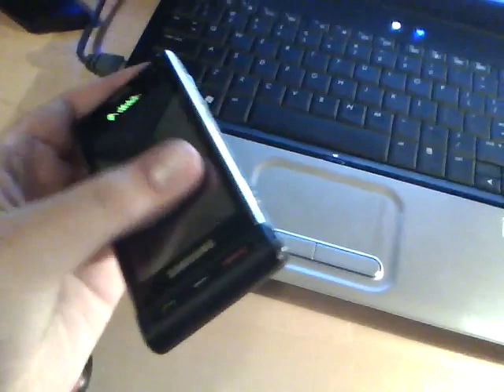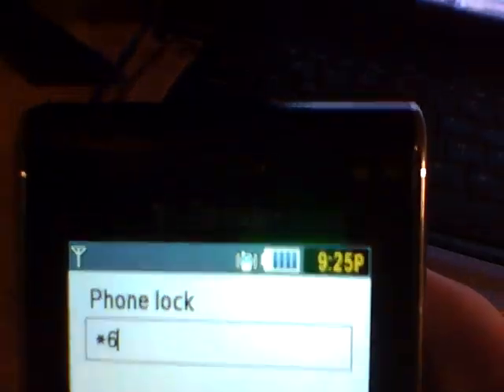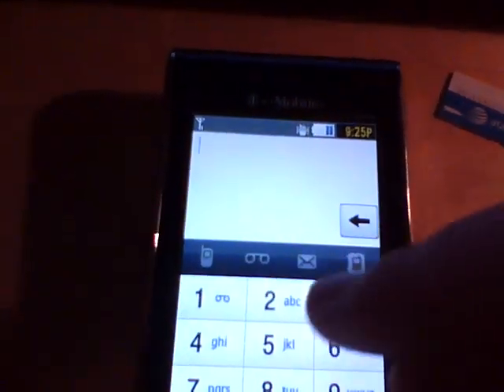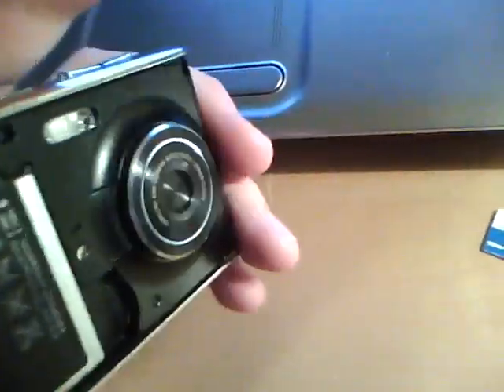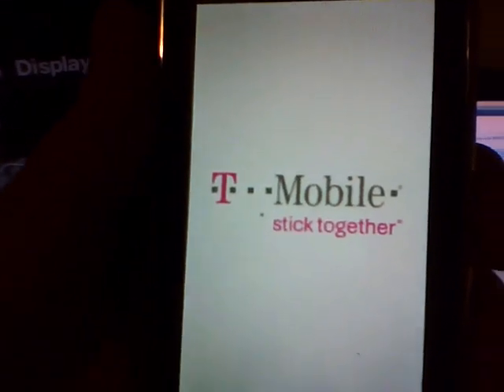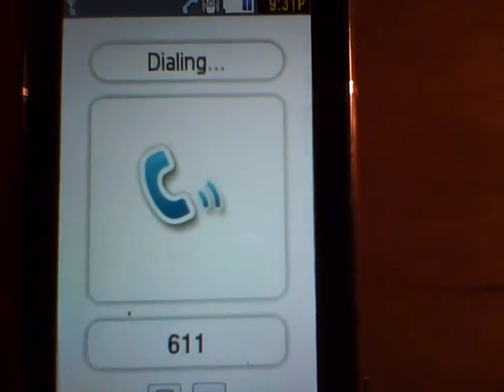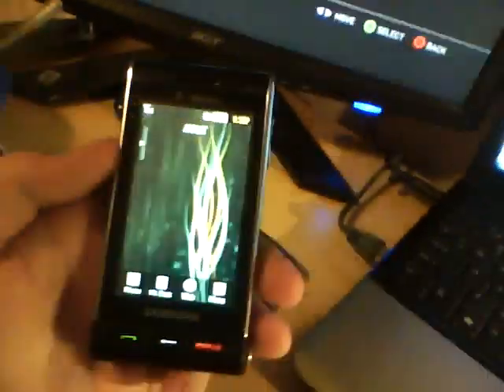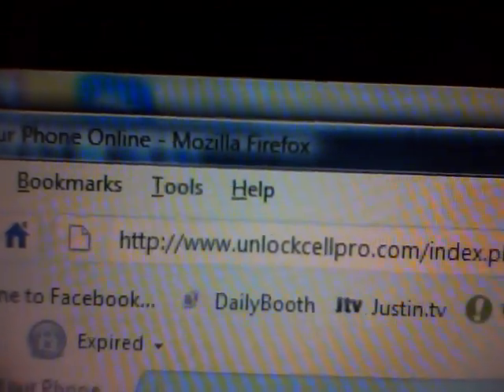How To Unlock A Samsung Memoir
FAST AND EASY SERVICE!

Steps To Unlock Your Cell Phone

1. Power on without SIM
2. Get An Unlock Code From UnlockCellPro.com
3. Type in #7465625*638*Unlock code# (8 digit unlock code*)
4. Device should say: Network Lock Deactivated
5. Phone may automatically reboot